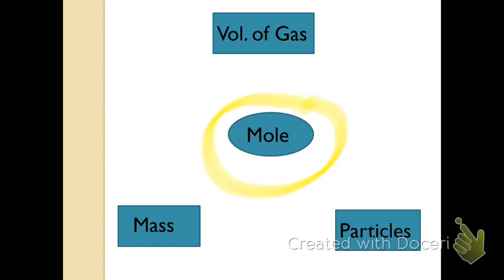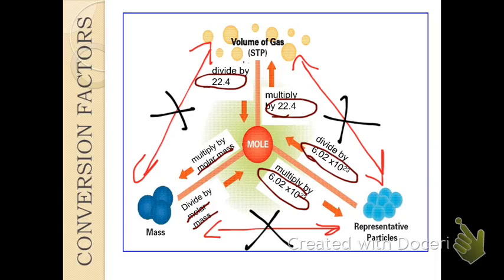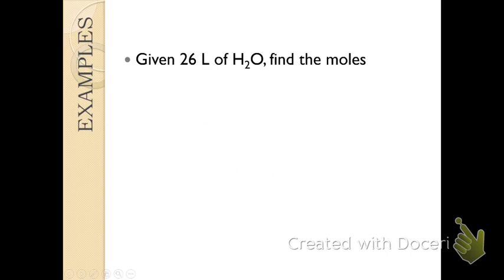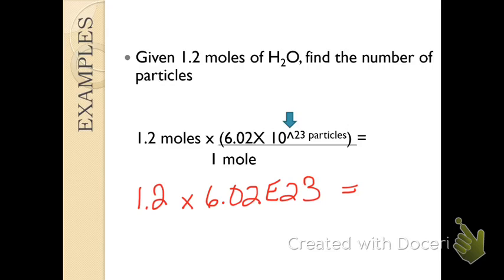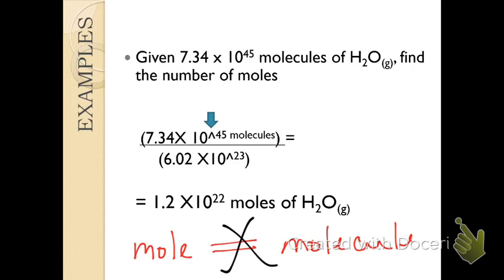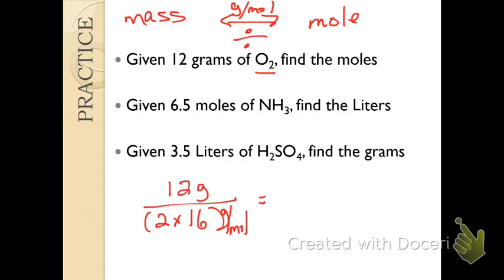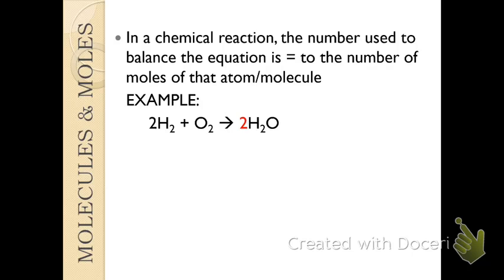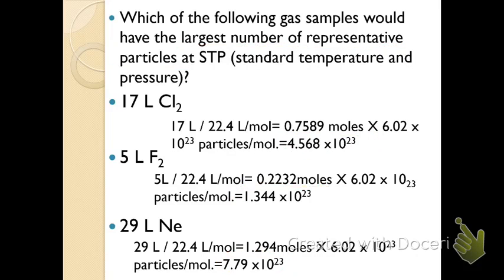Video Lecture 2D Molar Conversions